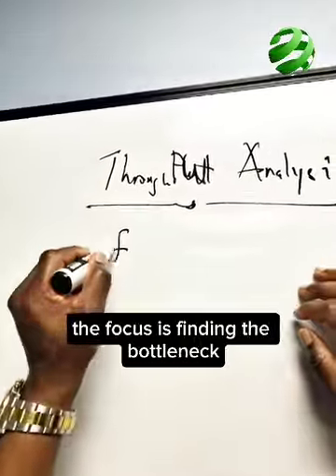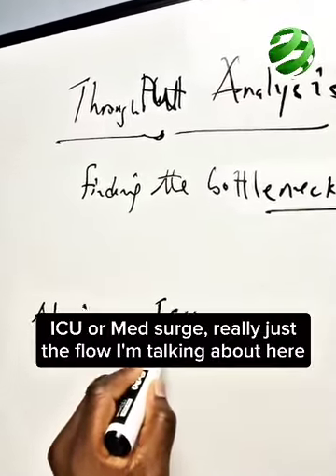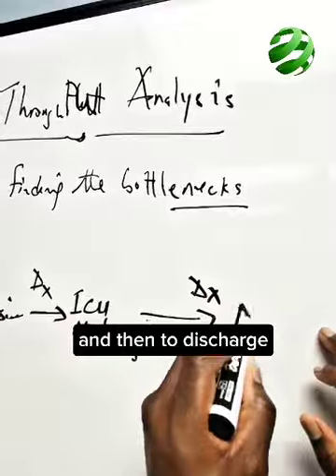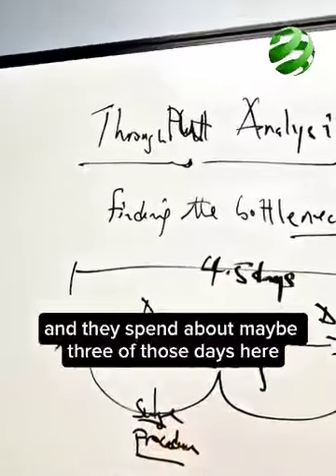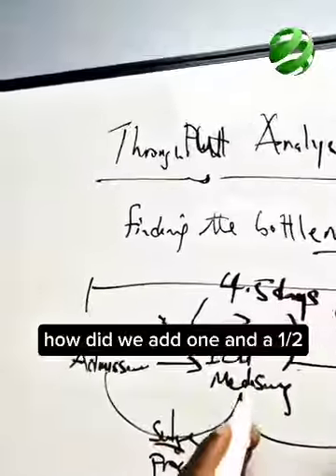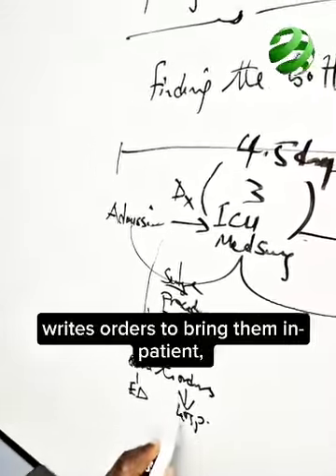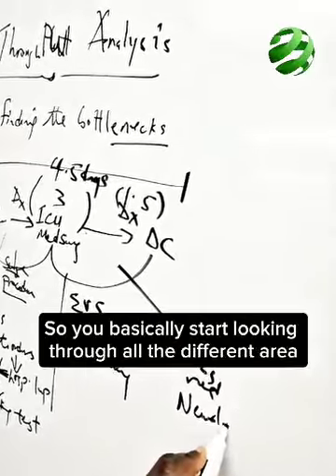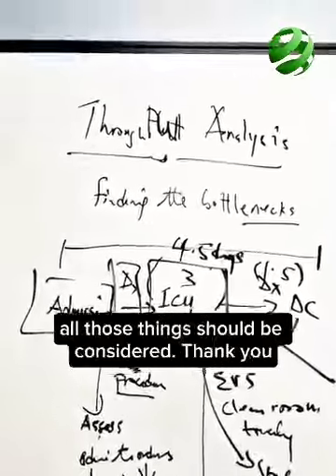Throughput Analysis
Want to shorten your execution timeline? Fix your bottlenecks first.

In this short video, we break down how throughput analysis helps healthcare leaders identify true constraints, remove bottlenecks, and shrink long, complex plans into faster, more reliable execution.

If you’re a healthcare executive, operator, or manager, this guide shows how to design flow, accelerate results, and stop letting hidden constraints slow your strategy down.

Today is day 25. Which of the topics resonates with you most?